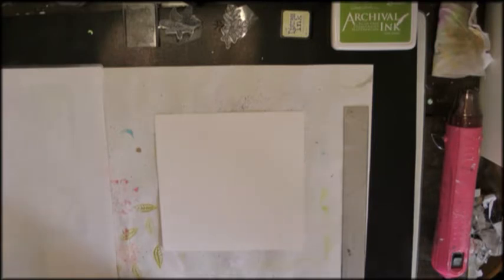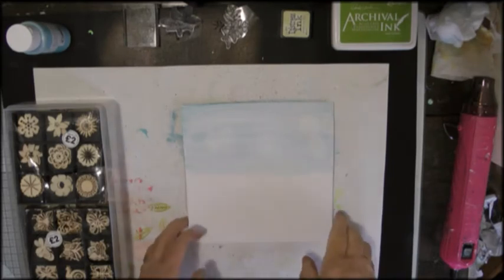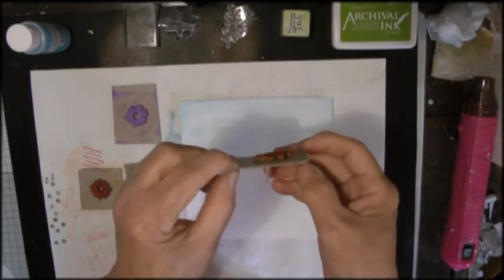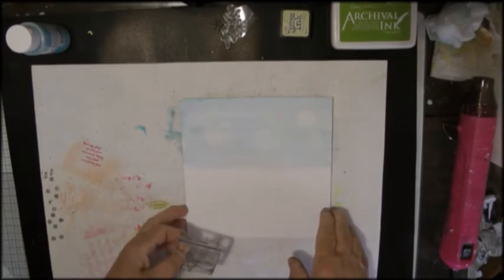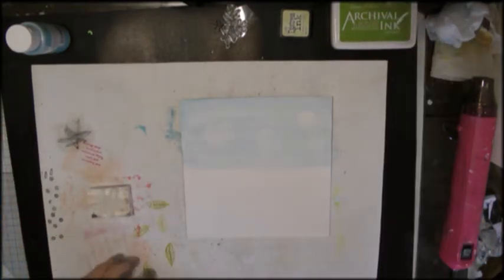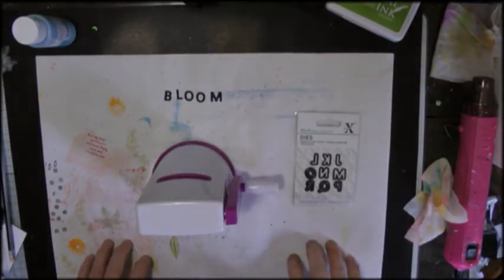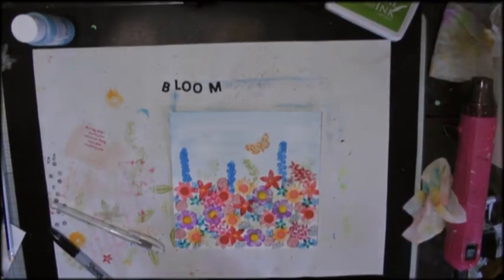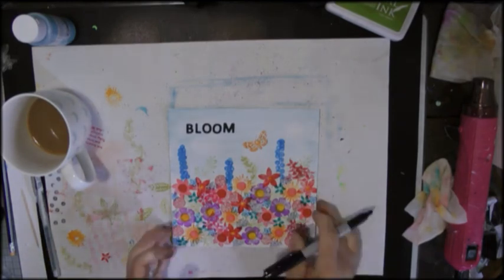Bloom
An art journal page suggested by a prompt from Nina's face book group
Link to Nina's video

Colours used:
Tim Holtz distress inks: shabby shutters, salty ocean, picked raspberry, festive berries, worn lipstick, spiced marmalade, peacock feathers, mustard seed, stormy sky
Ranger archival ink: leaf green, vermillion